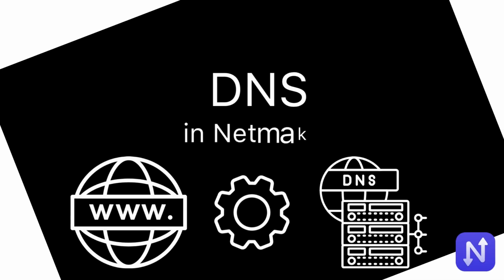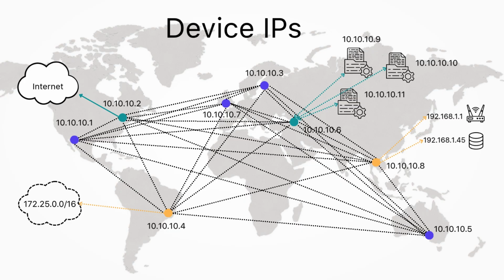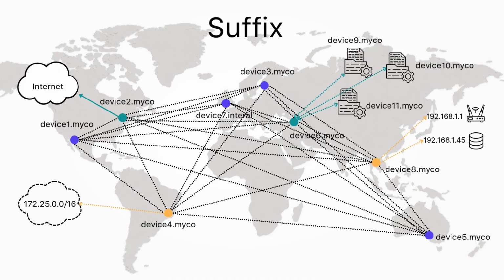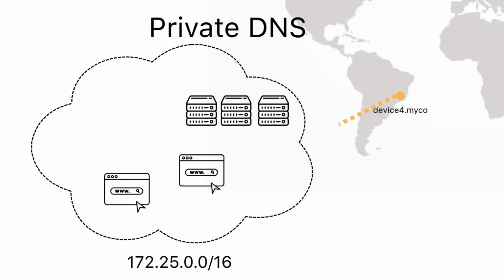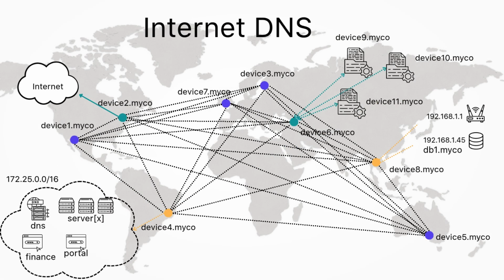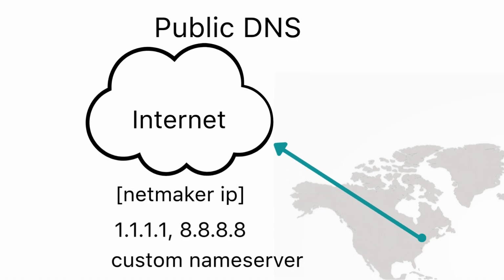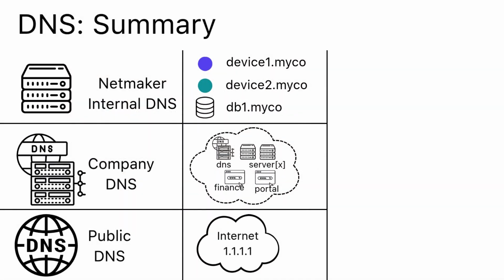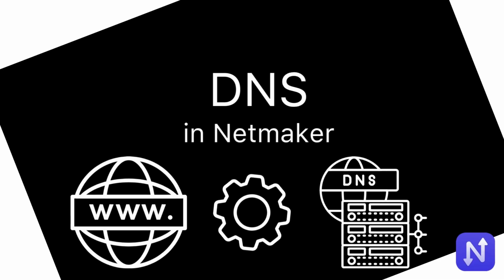DNS in Netmaker - Overview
Netmaker provides a comprehensive system for managing DNS. In this overview, we present Netmaker's internal DNS system, as well as its integration with public and private DNS, and match domains.